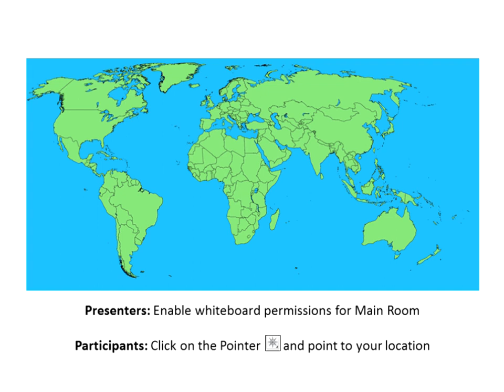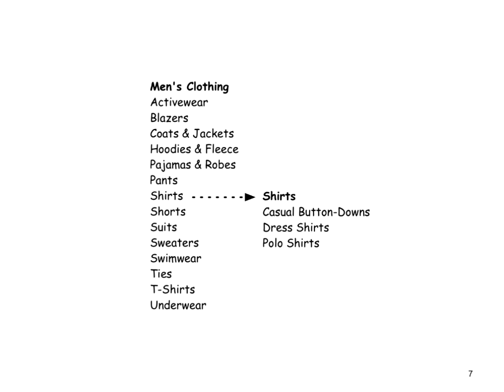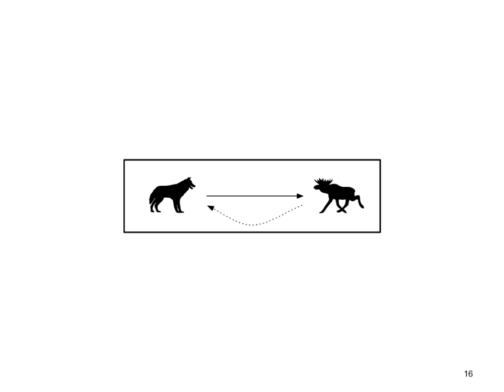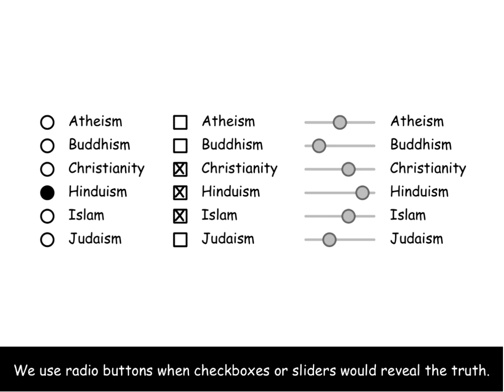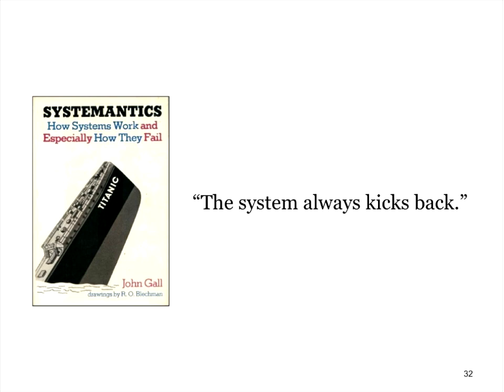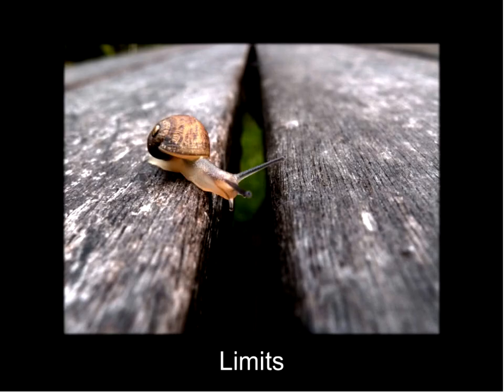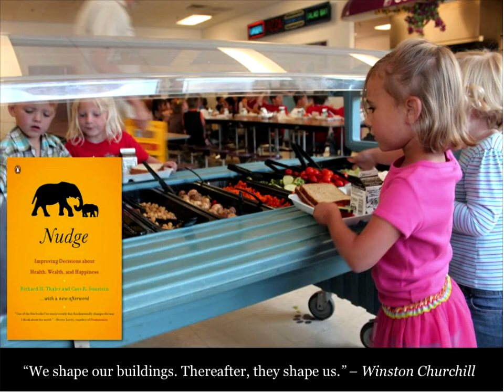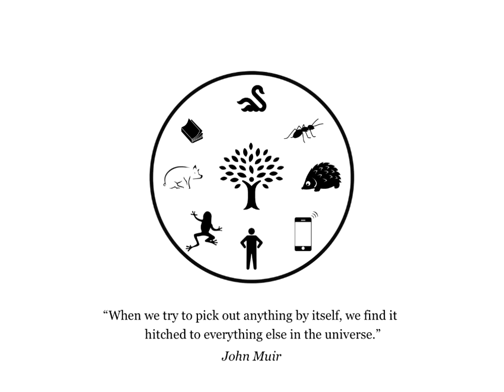Peter Morville on "The Architecture of Understanding"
The Architecture of Understanding

If we hope to move forward, we must first go deep. We've been seduced by surface at the expense of understanding. We think we're designing libraries, websites, and experiences. But we're not. We are agents of change. Until we accept this mission, we will forever repeat our mistakes. How can we work together when we're divided by silos? How will we innovate while blinded by cultural illiteracy? The things we make are reflections of the language we use and the ways we organize ourselves. It's time to stop twittering about tactics and start shaping strategy. It's time to be architects of understanding. In this spirited tour of information architecture, organizational strategy, and systems thinking, Peter Morville draws from his new book, Intertwingled, to reveal how everything is connected from code to culture. It's a trip into the wilderness of cognition and complexity that delivers a simple message: librarians and information architects can change the world, but only if we have the courage to go deep.